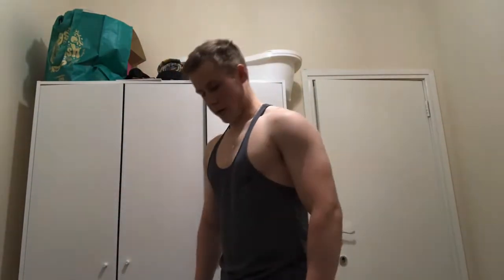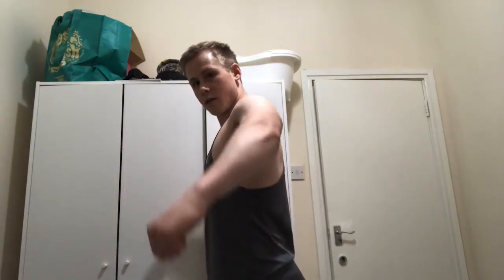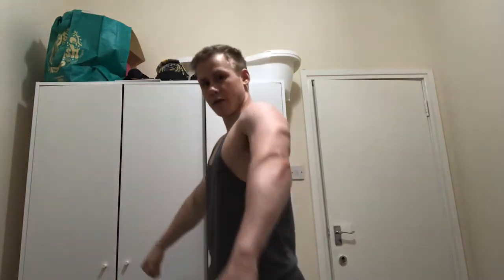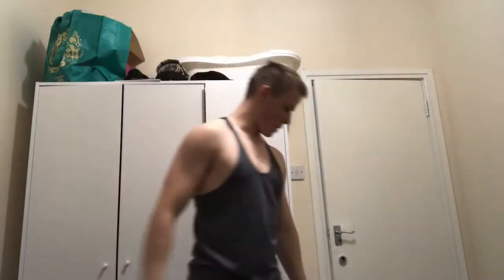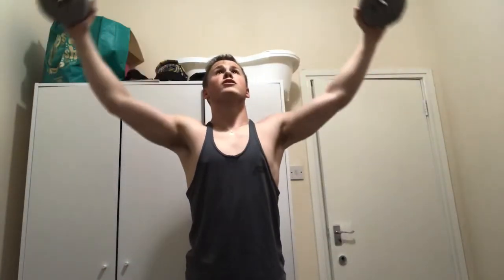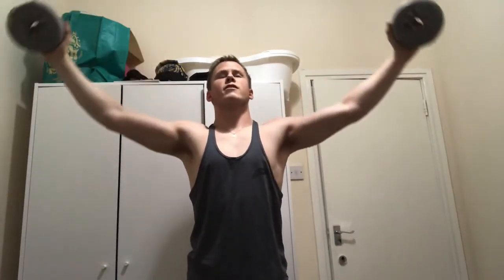Home Shoulder Workout | Young Bodybuilder Quarantine Workout For Mass | Building My Shelf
But they have slowly been growing. The workout isn’t very long due to the lack of equipment and space but like everyone else we are making due with what we have until the gyms reopen and we can get straight back into the grind.